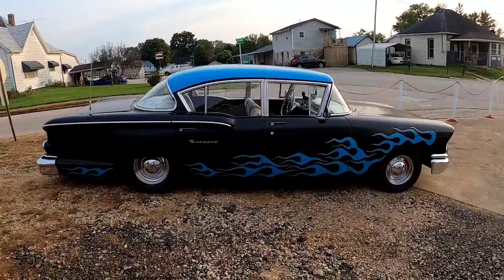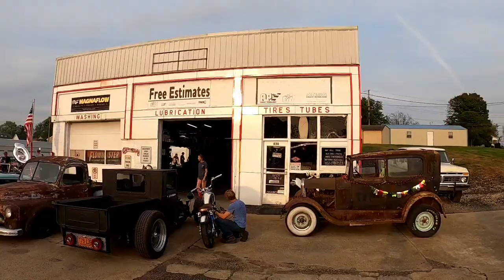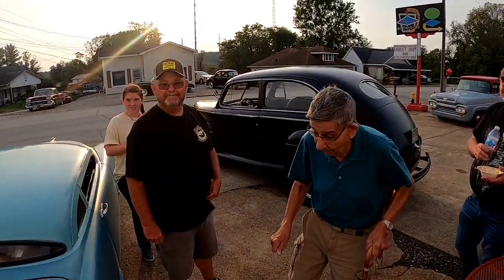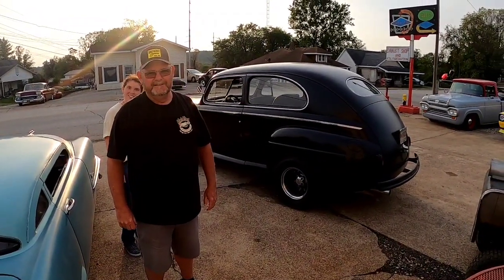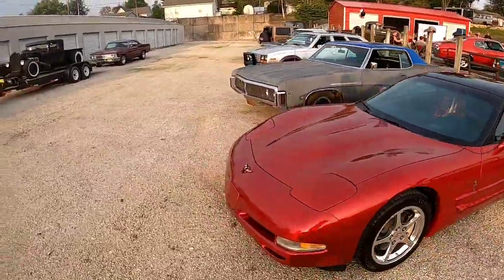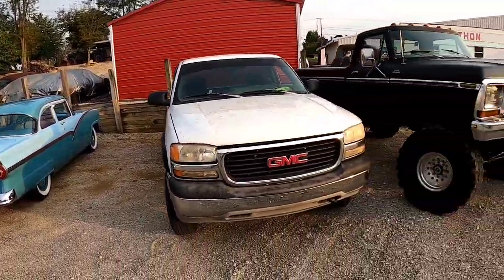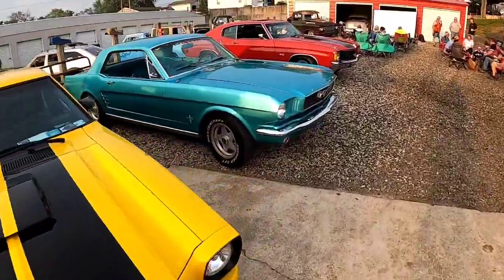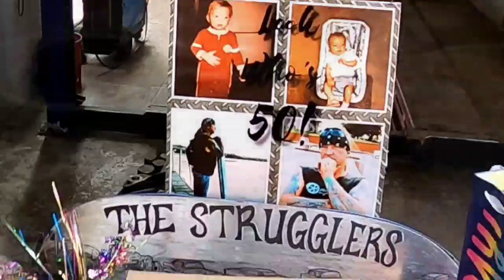Cruise In & Interview w/Real Hot Rodders and Custom Car Builders Jeff & Kat Nicholson Oolitic, IN